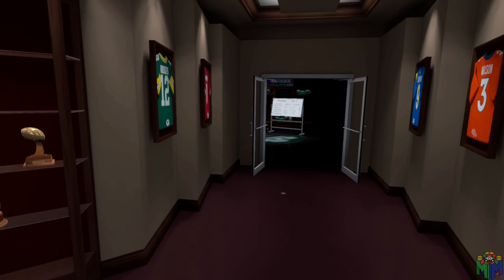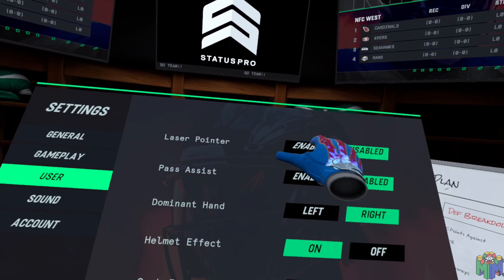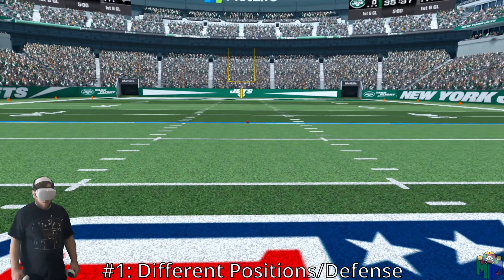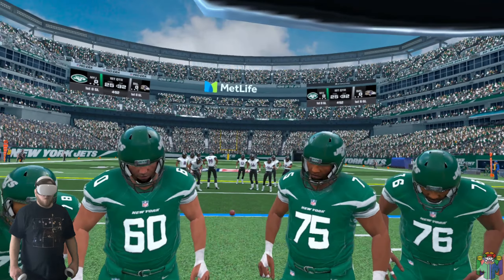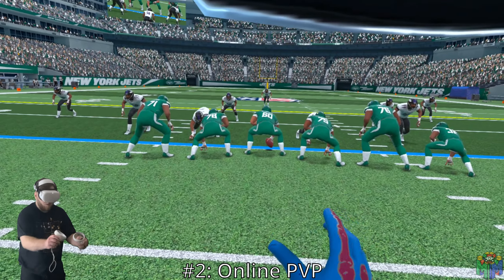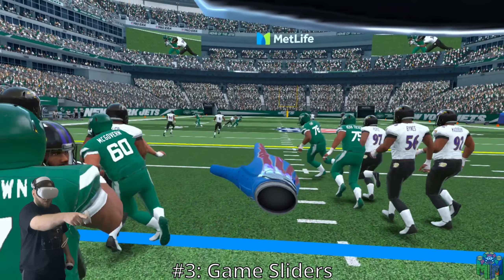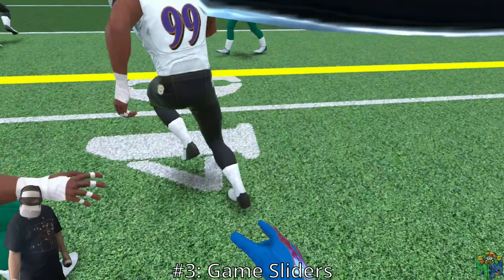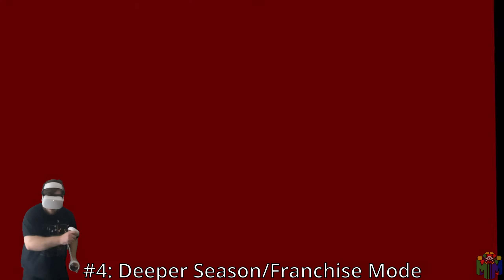NFL Pro Era VR 2??? Top 5 Things I'd Like To See!!!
Top 5 things I'd love to see from a sequel!

NFL PRO ERA is the first fully licensed NFL virtual reality (VR) simulation game that lets players experience what it’s like to compete as the QB of their favorite NFL team. Coming this fall and utilizing real-time NFL game data, NFL PRO ERA is one of the most authentic and immersive first-person VR football games ever to come to market. Athletes will be able to step under center and see if they have what it takes to compete at the highest level and make the big plays.
Lead your team to a Super Bowl, improve your QB skills by participating in drills, or play catch virtually with your friends in your favorite NFL stadium.  As a NFL QB you’ll feel the excitement of what it’s like to lead your team and compete under the bright lights with thousands of screaming fans.
Developed by StatusPRO, Inc., a company founded by athletes with a mission to democratize the professional athlete experience, NFL PRO ERA brings fans closer to the gridiron than they've ever been before.